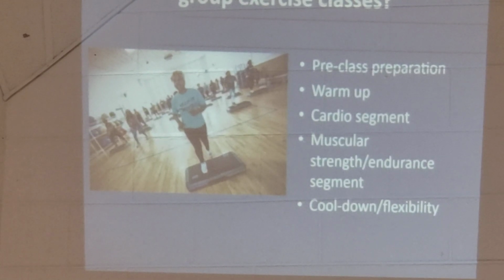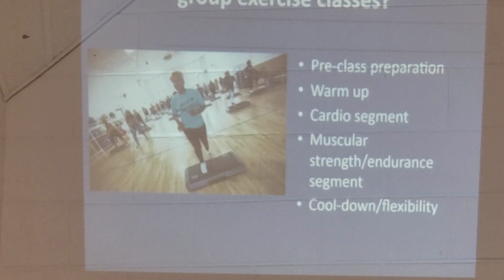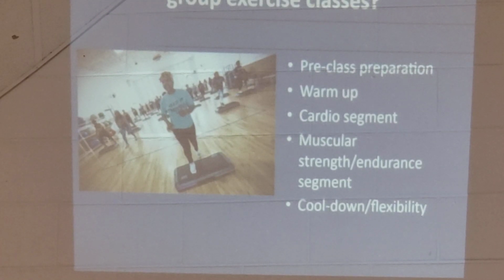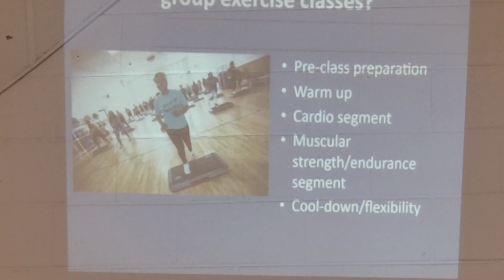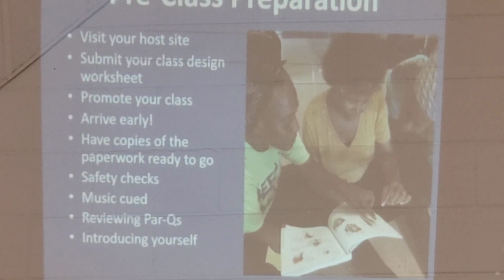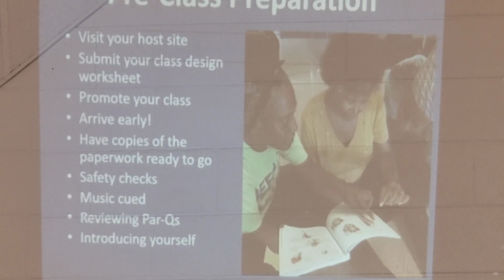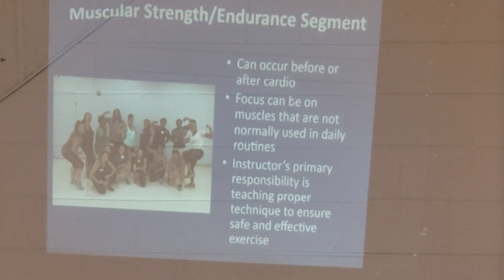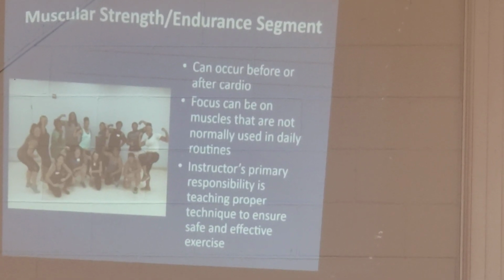10th Class design session